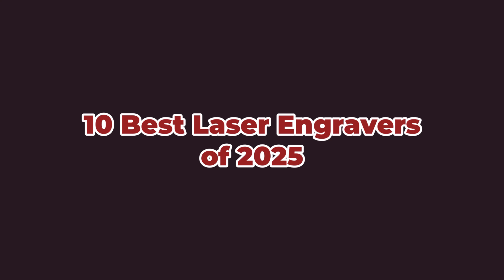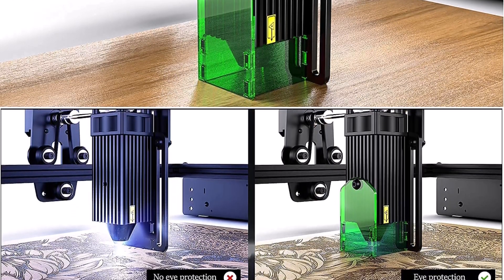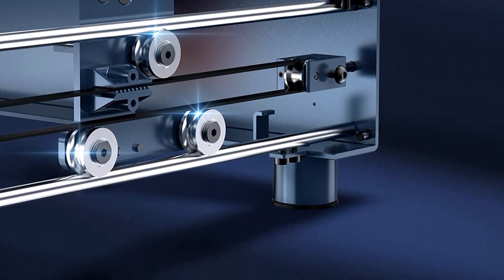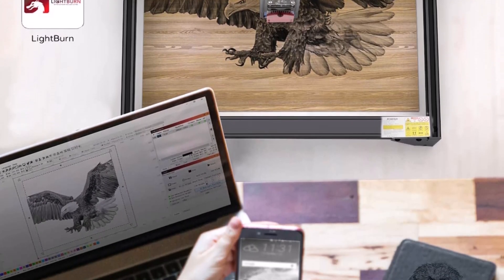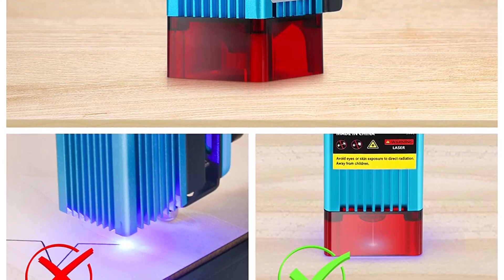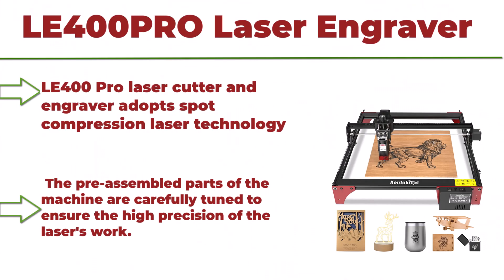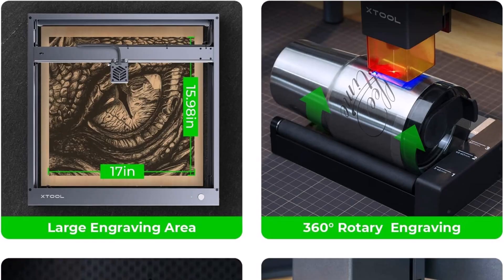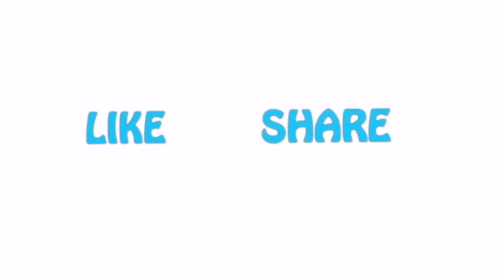Best Laser Engravers for Wood, Metal & More (2025 Buyer’s Guide)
►10 Best Laser Engravers of 2025;
❥ Top 1. xTool S1 40W Laser

❥ Top 2. xTool S1 Laser Engraver

❥ Top 3. LE400PRO Laser Engraver

❥ Top 4. Vision 20W Laser Engraver

❥ Top 5.  LONGER RAY5 130W Laser Engraver

❥ Top 6. Twotrees TTS-25 Laser Engraving Machine Laser Engraver, Wood Metal Laser Engraving Cutting Machine, DIY Laser Marking, Eye Protection Design, Easy Installation

❥ Top 7. ATOMSTACK A5 Pro Commercial Laser Engraver, 5.5W Output Power Laser Cutter, 40W Laser Engraving and Cutting Machine for Metal, Wood, Leather, Glass

❥ Top 8.  xTool D1 Pro Upgraded Laser Engraver with Rotary, 10W Output Power DIY Laser Cutter, 60W Higher Accuracy Laser Engraving Machine, Laser Engraver for Wood and Metal, Paper, Fabric, Acrylic

❥ Top  9. Comgrow Z1 Laser Engraver 10W Output Power, 24V Desktop 48W Laser Cutter and Engraving Machine with Eye Protection Compressed Laser Spot 0.08mm, 10000mm/min Diode Laser Cutting for Metal Wood

❥ Top 10. ATOMSTACK Laser Engraver, A5 20W Laser Engraving Cutting Machine CNC, 4.5W-5W Output Power, Upgraded Precise Fixed-Focus Machine, Eye-Protection Design, DIY Laser Marking formWood, Leather, Vinyl